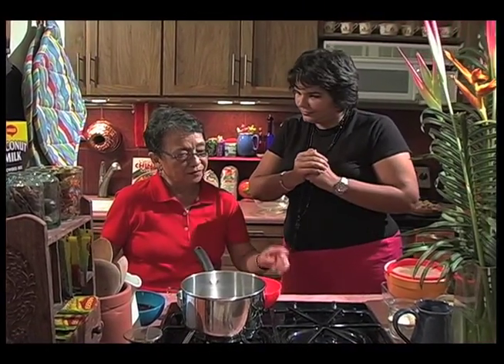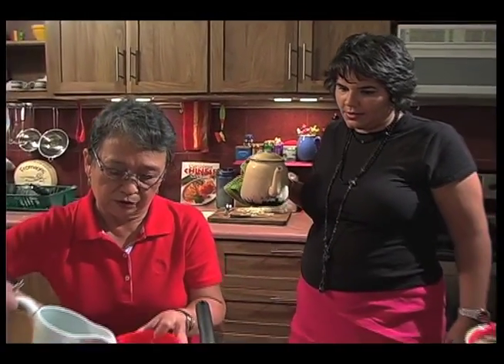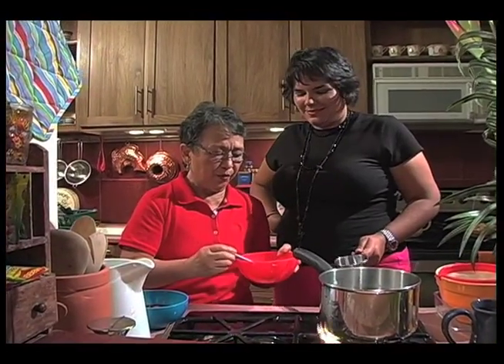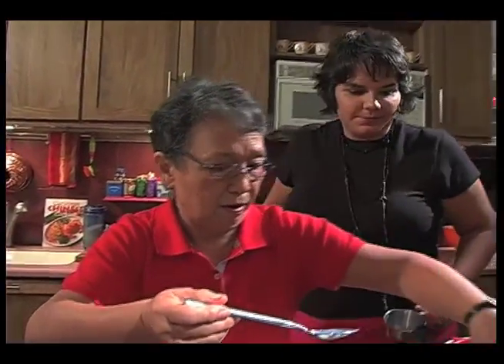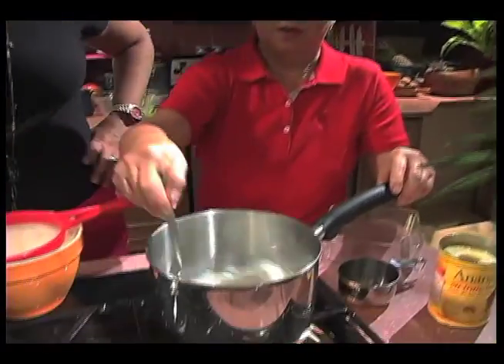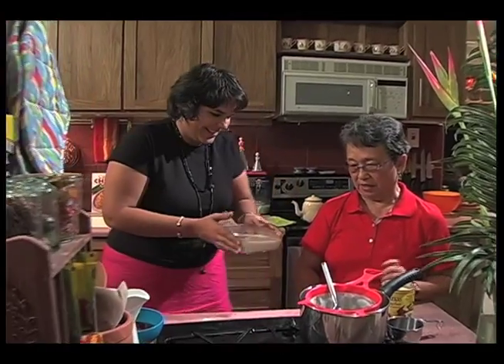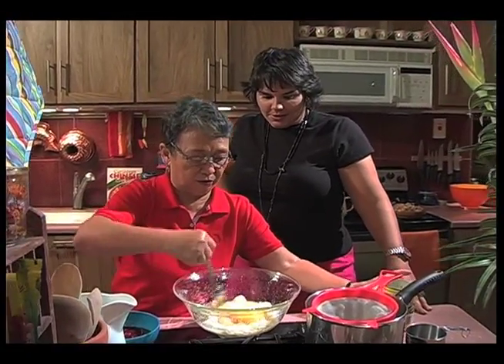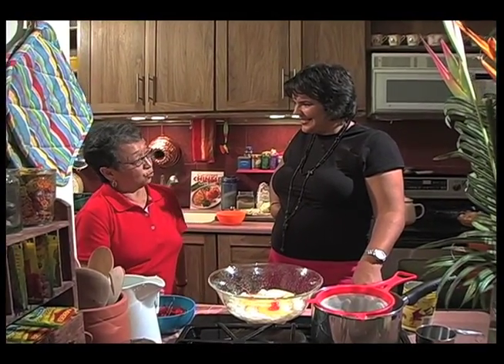Almond Jelly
Winnie Lee Lum joins Mariel to make a quick almond jelly with pineapple, lychee and cherries for dessert.